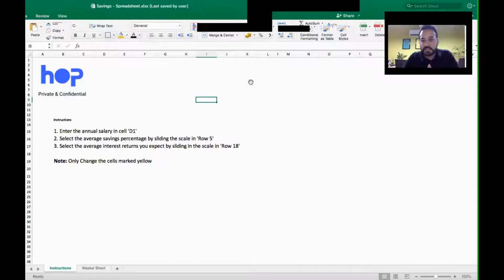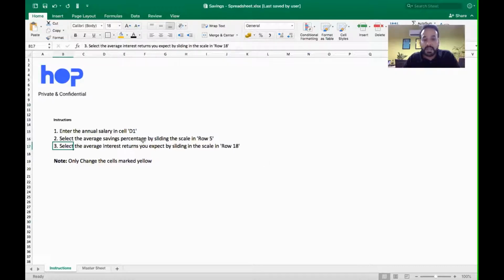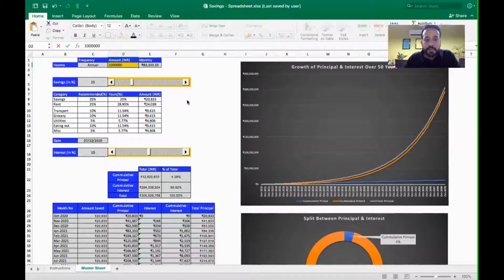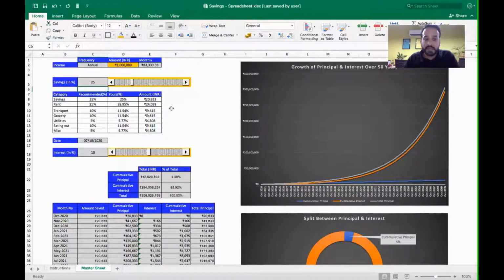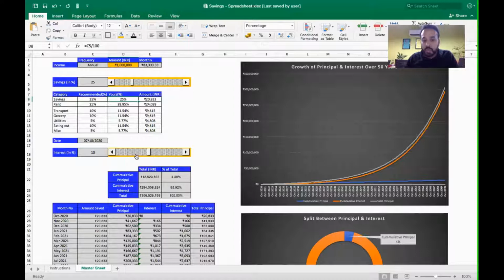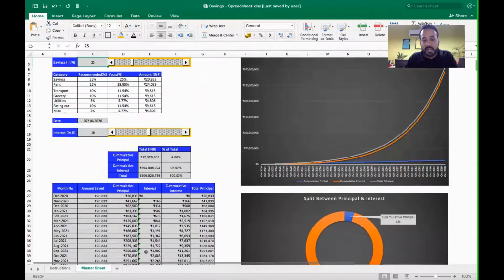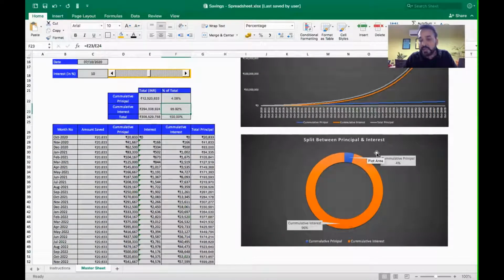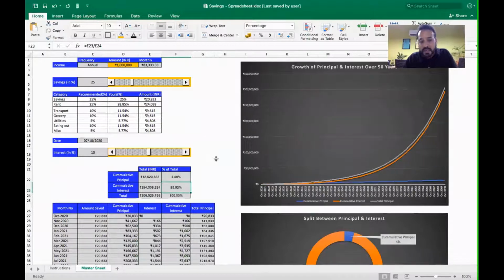Determine the Required Savings to Reach a Financial Goal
Hop is a full stack neo-banking platform providing delightful global banking experience to Indian millennials.
Spending has never been more rewarding!.
Our 'Smart Savers' account enables you to save with every transaction by rounding it off to the nearest 100 and investing the change.